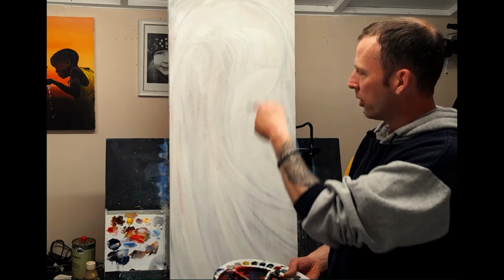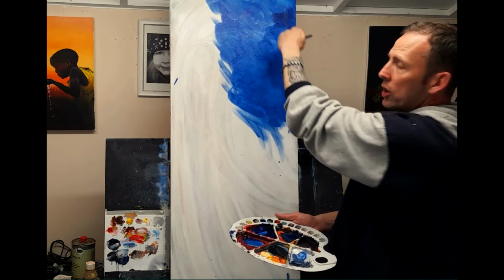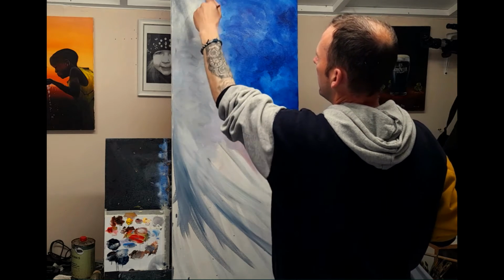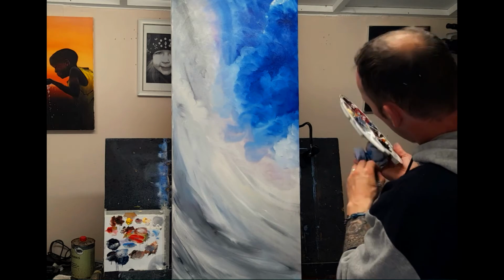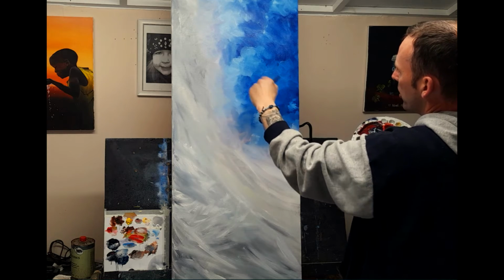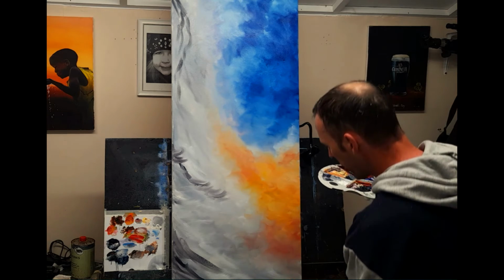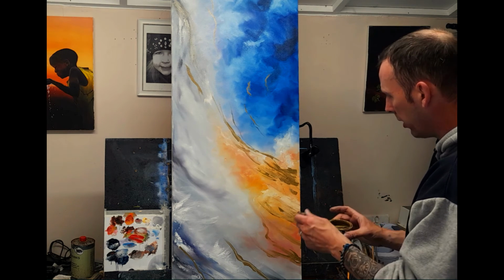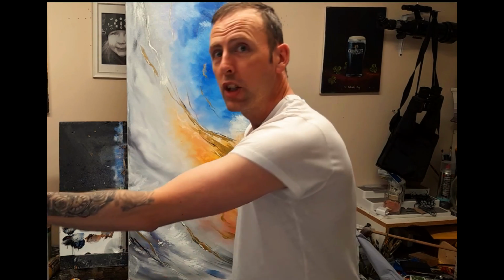Painting an Abstract in Oils